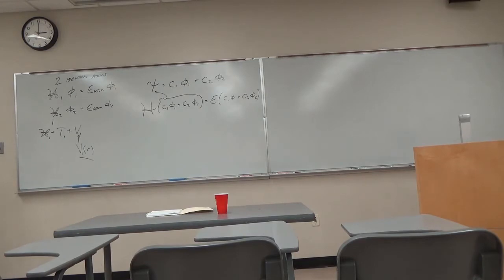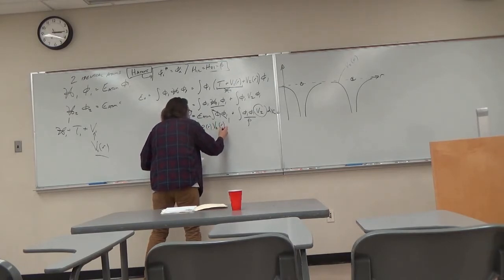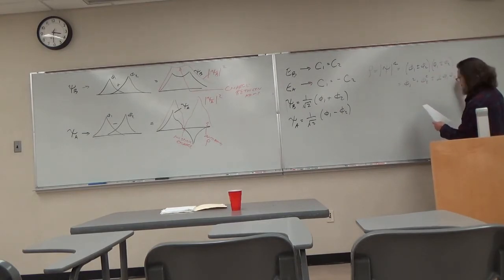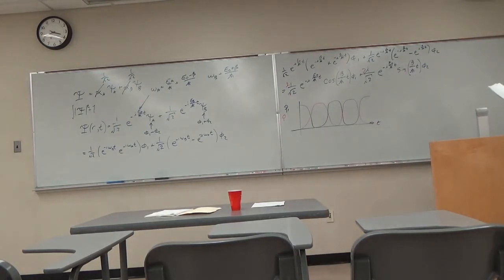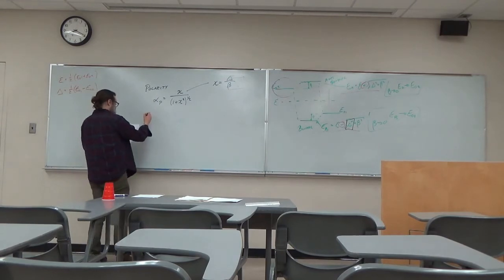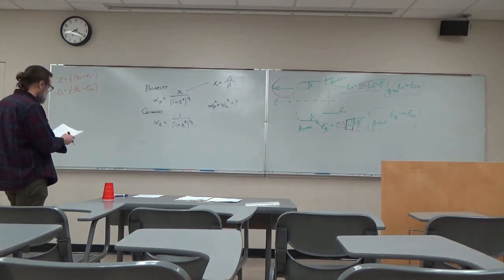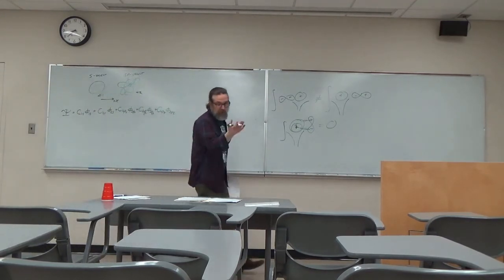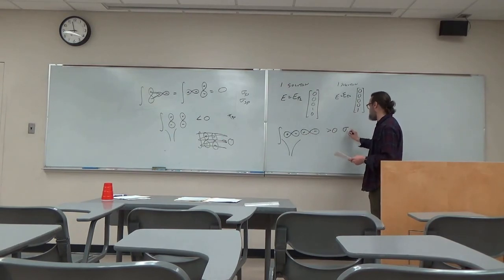The quantum theory of bonding Video 2 of 13.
In this video I explain the quantum theory of bonding using a tight binding total energy model. We begin with s-valent homopolar bonding, and then extend the method to heteropolar bonding and p- and d-valent species. This is video 2 of the 13 part series.